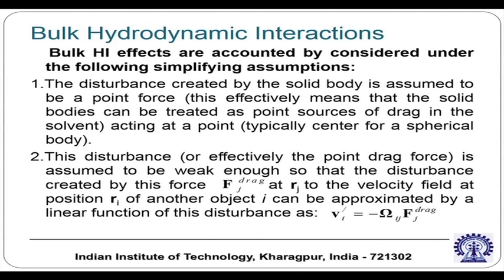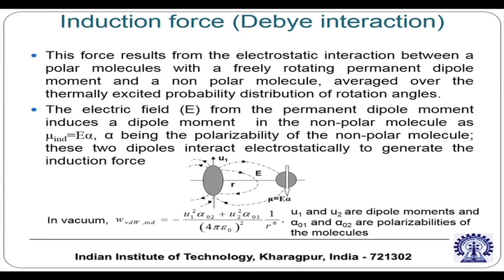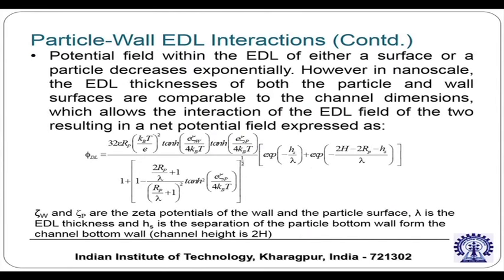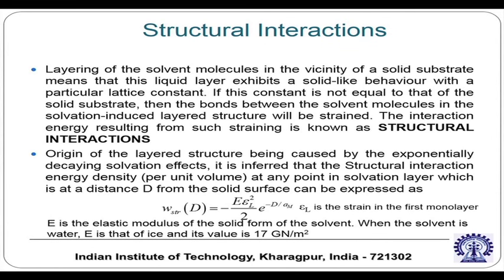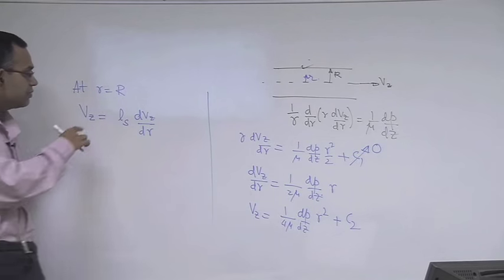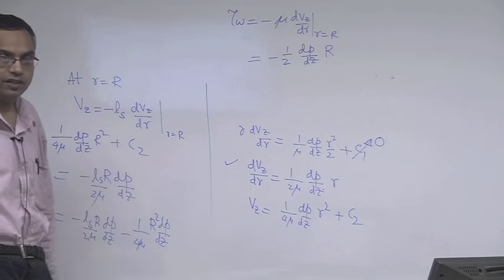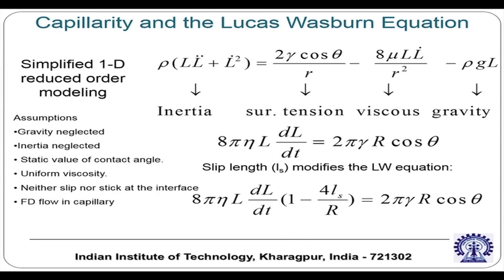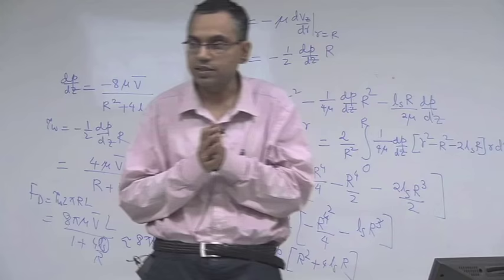Mod-01 Lec-43 Introduction to Nanofluidics